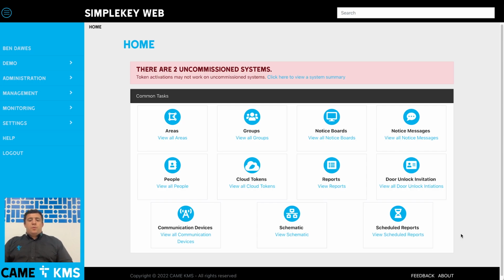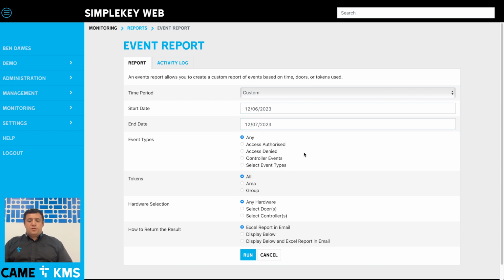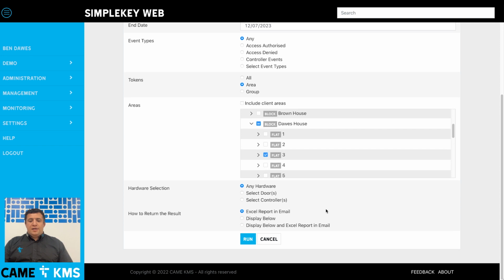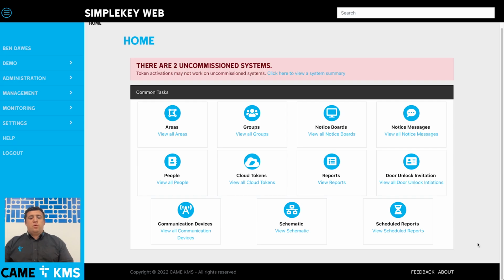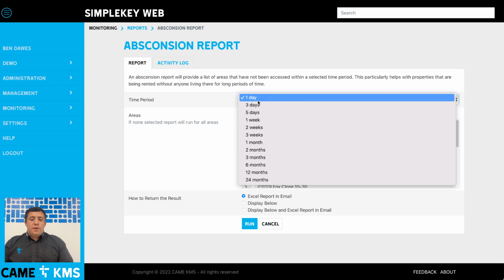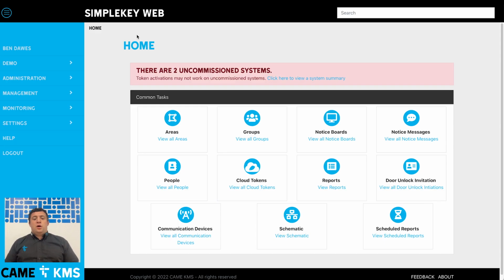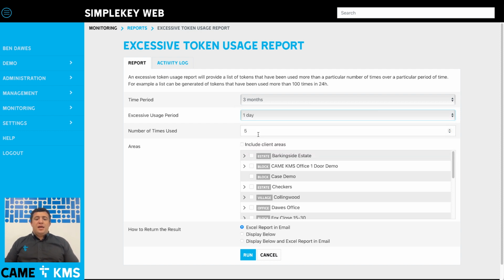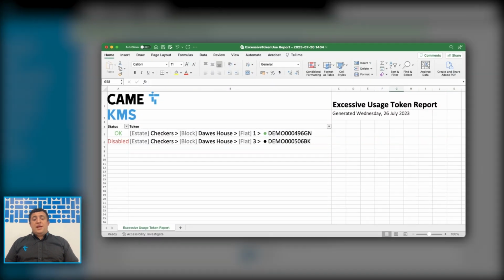SimpleKey Web: Reports